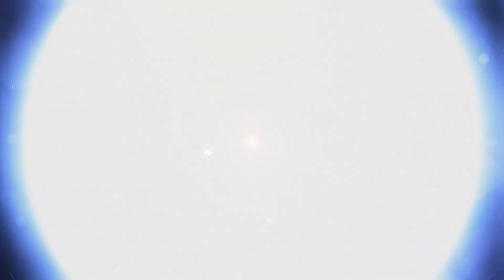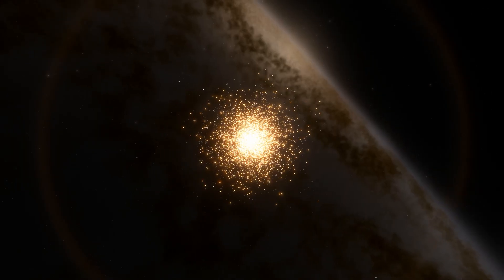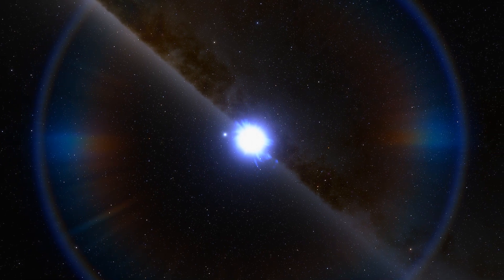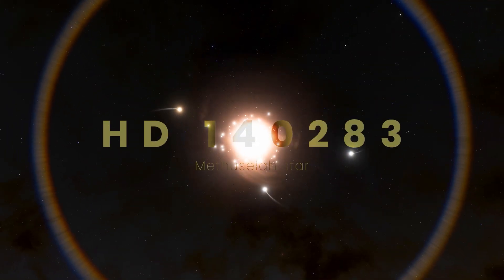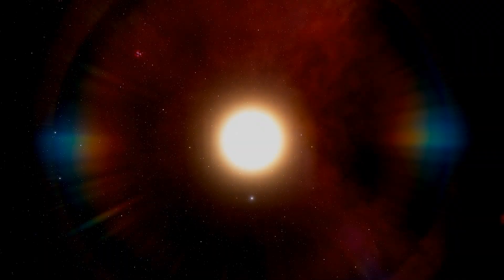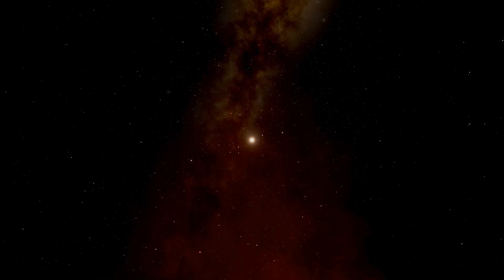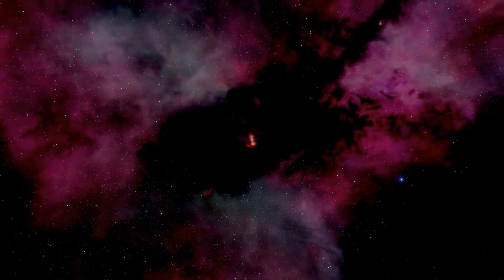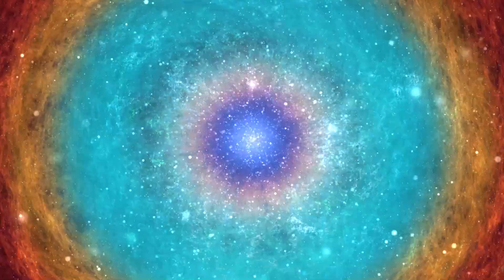NASA Found a Strange Star! Is This a Dyson Sphere?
Space is full of planets, stars, and other celestial bodies that baffle scientists and make them doubt the laws of physics and astronomy. So what space objects defy common sense and contradict all our current understanding of the cosmos?

Prepare to learn about how a star can blow smoke rings, how black holes can eject unwanted space bodies, what happens when stars feed off each other, and how stars continue to live on after exploding.